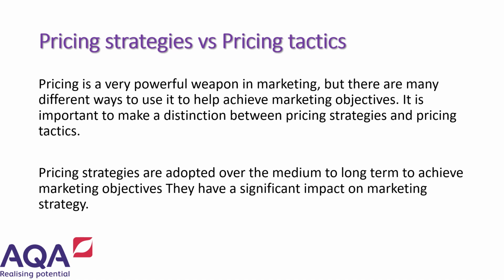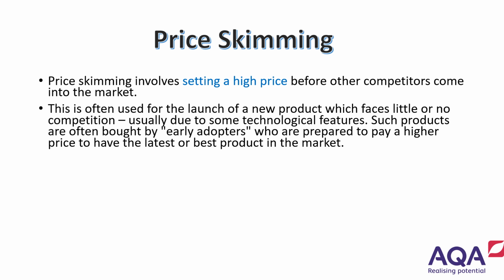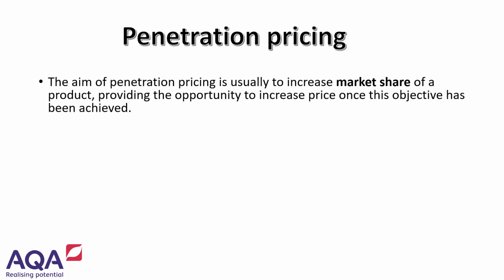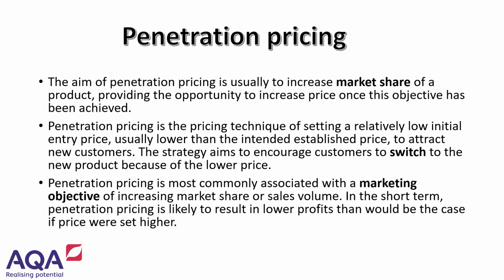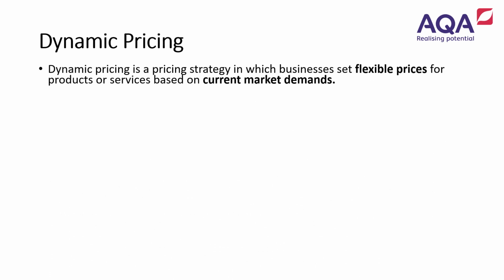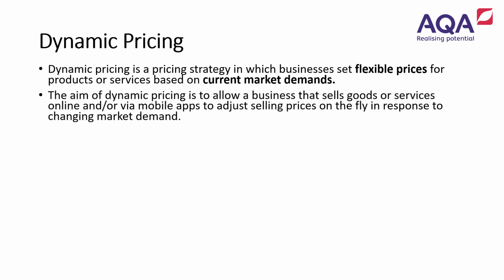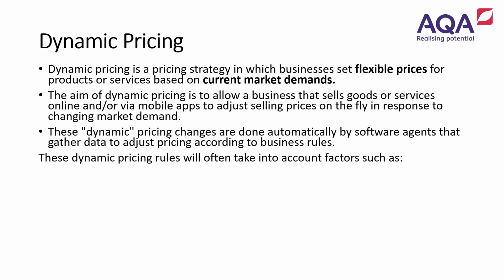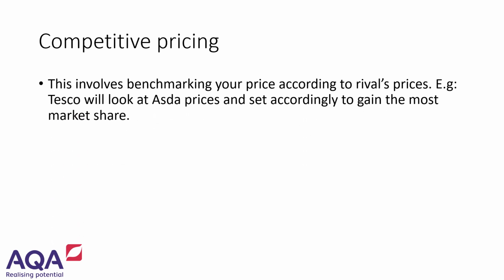Business Studies: Pricing Strategies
Providing high-quality, unique online lessons in various subjects such as:
•Business Studies (GCSE & A-Levels)
•Sociology (A-levels, Bachelors)
•English (Primary, GCSE)
•Maths (Primary)

Ensuring video lessons are tailored to the needs of all students!

Free tutorials on CV writing, employability skills and creating business plans will also be included.